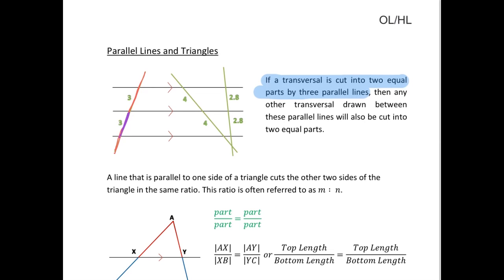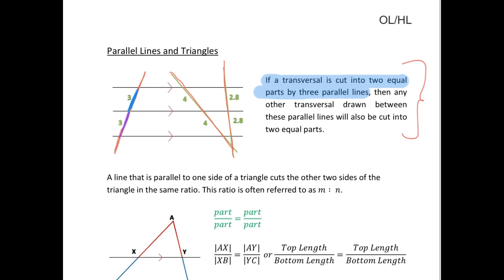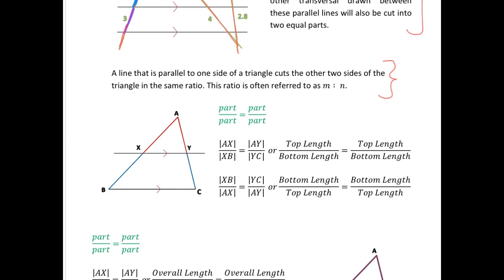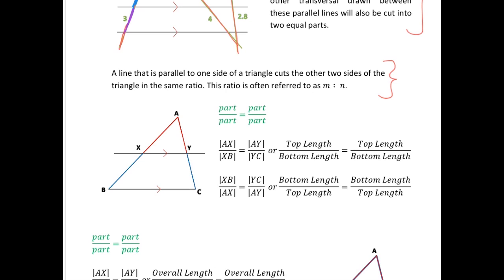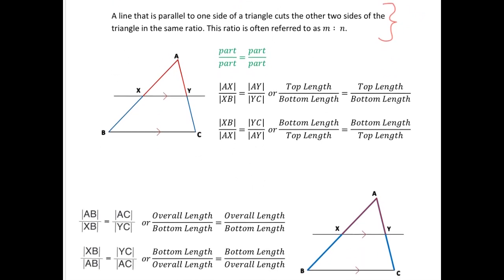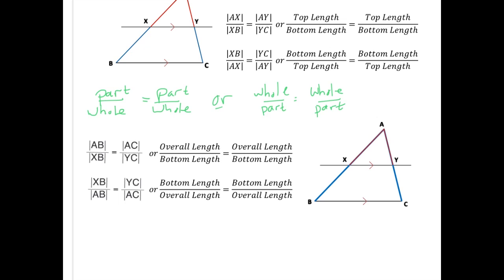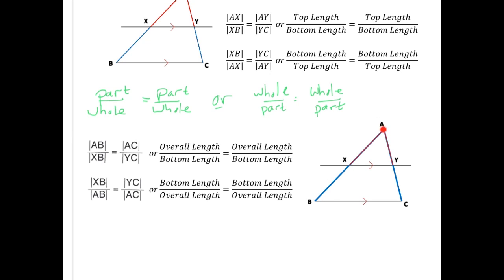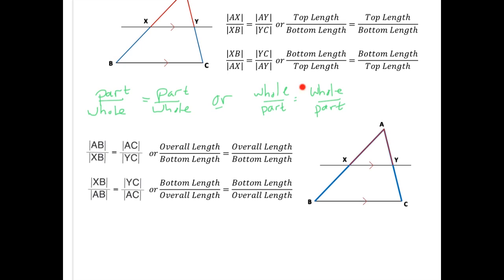2.1.11 | parallel lines and triangles thoerems | OL/HL